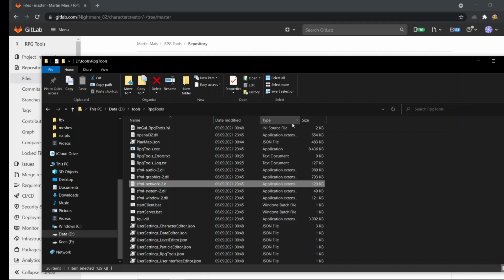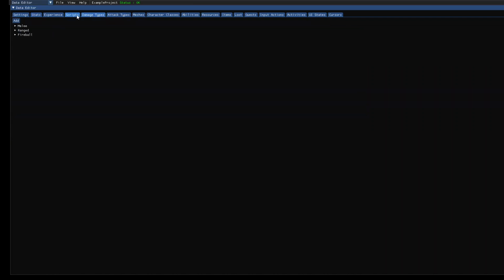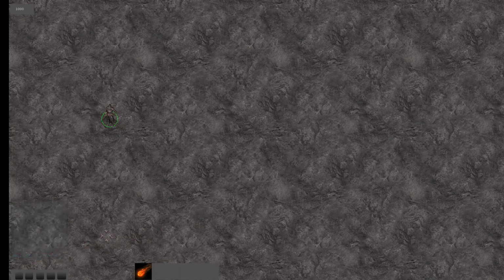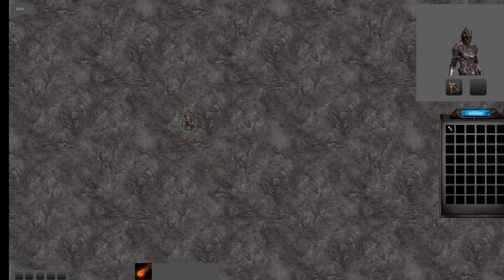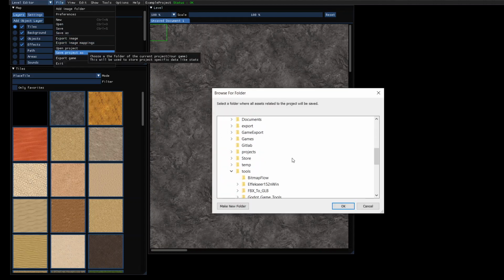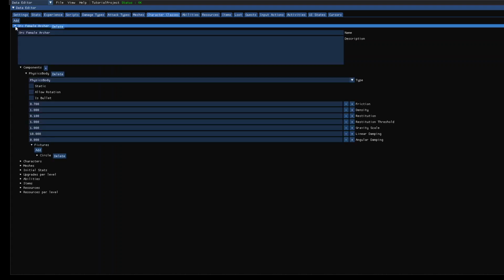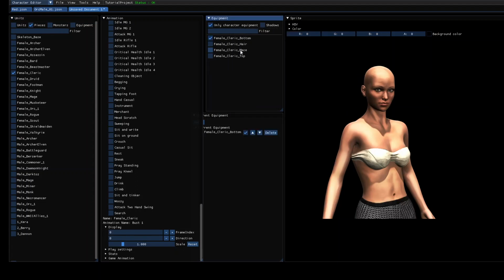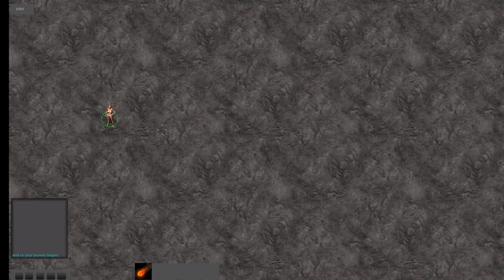Rpg Tools - Create your own game quickly using the example project